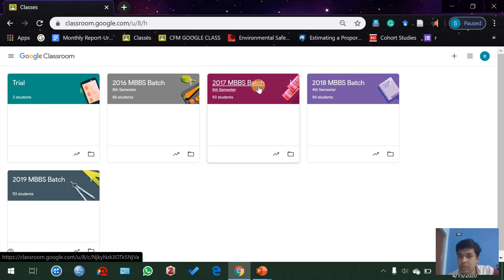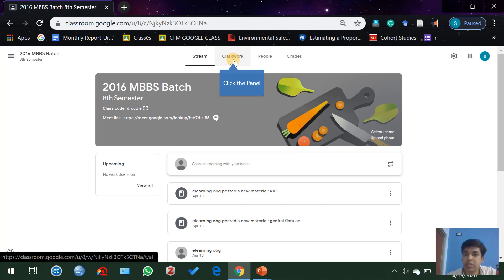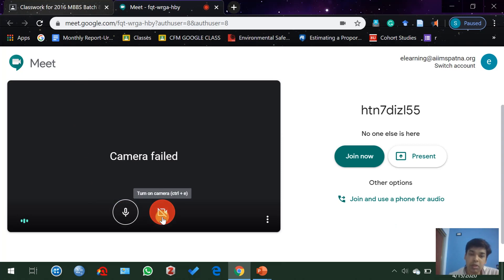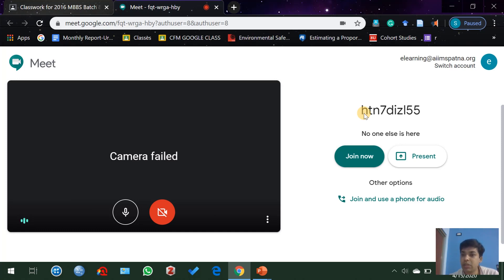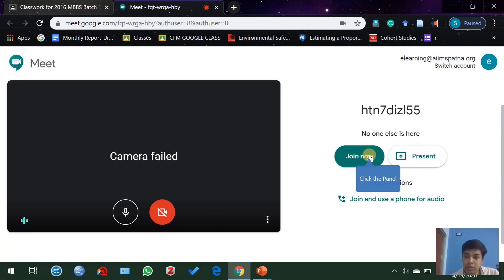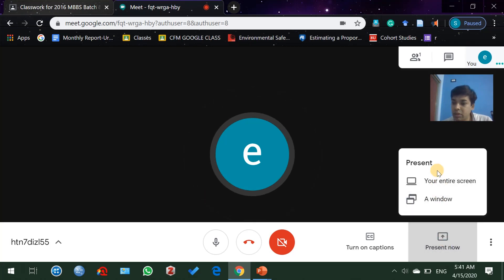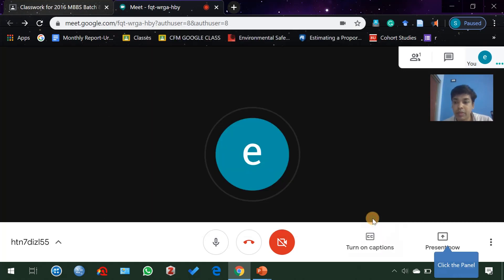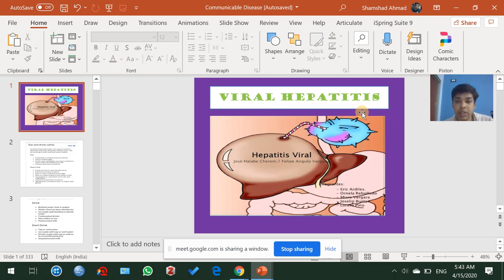Google Meet The Finer Aspects 1